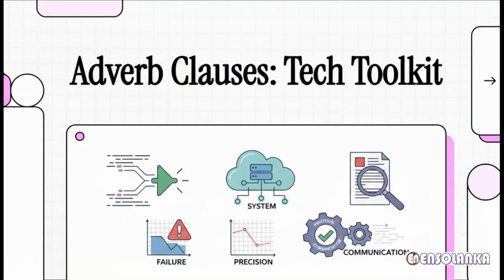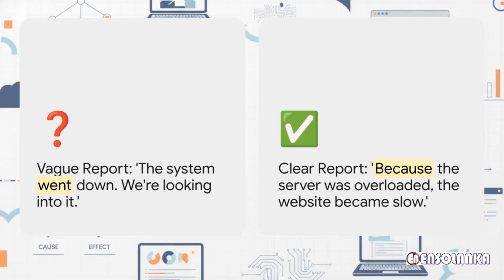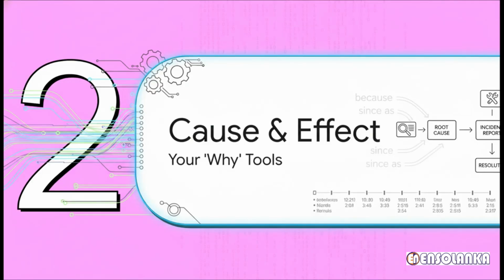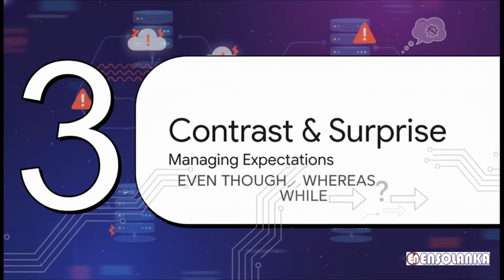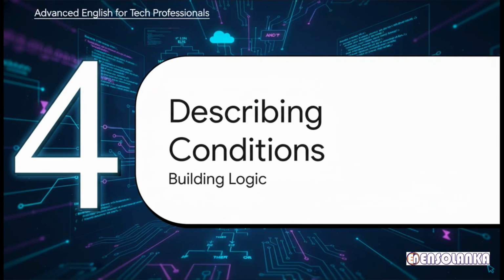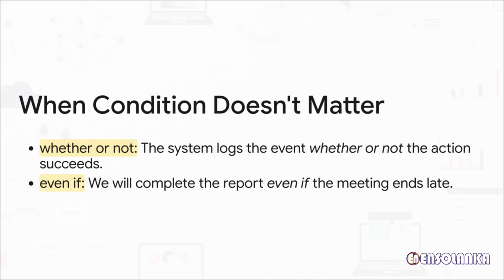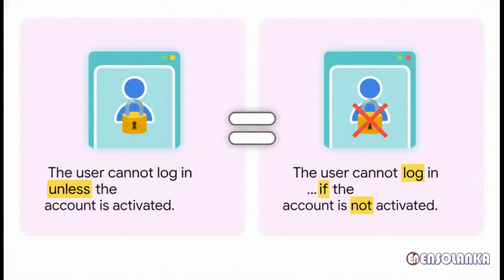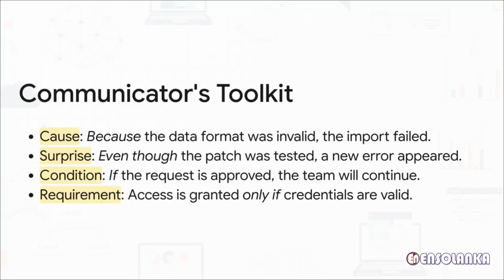LESSON - 17: ADVERB CLAUSES | English for Technology Course - Advanced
Lesson 17: This lesson helps learners understand how to use adverb clauses to show cause, contrast, and condition clearly in advanced English. With practical technology-focused examples, it teaches students how to explain why problems happen, compare situations, describe requirements, express precautions, and communicate workflows, risks, and technical conditions more professionally in documentation, reports, and project discussions.